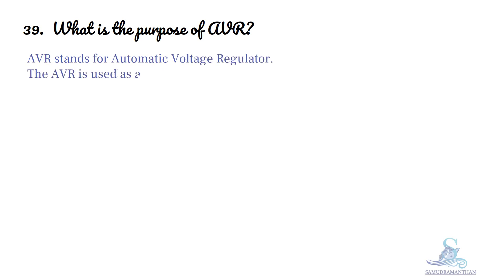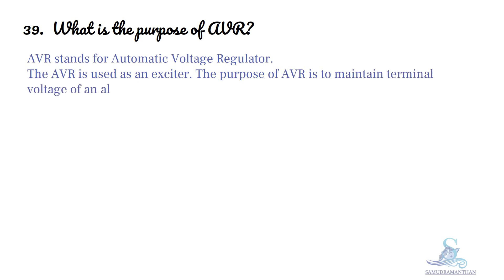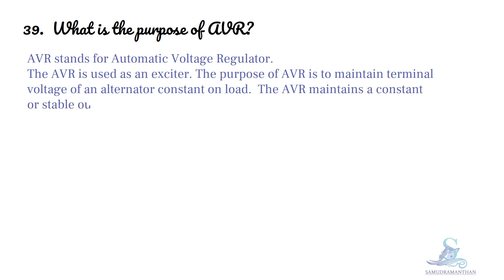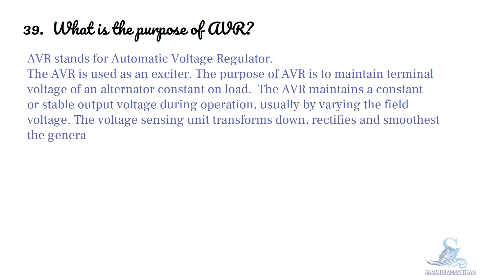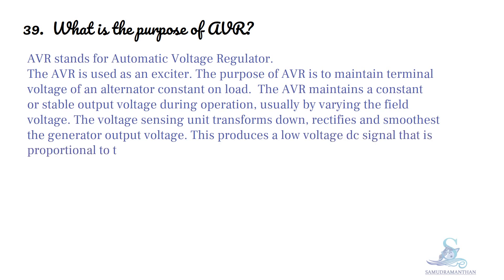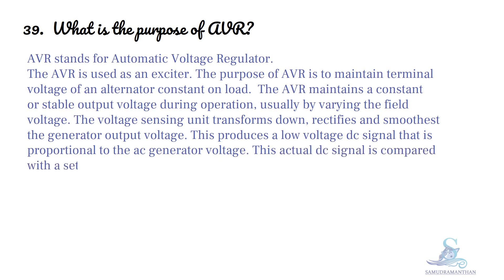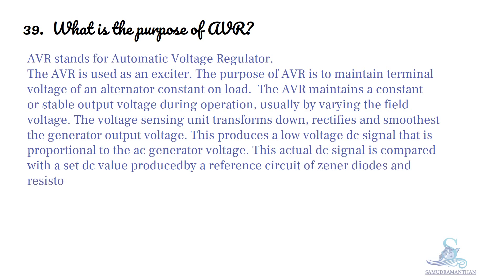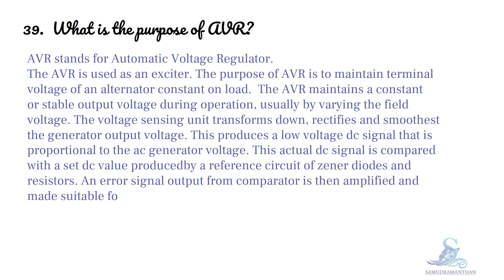What is the purpose of AVR marine_engineering @_samudramanthan_​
What is the purpose of AVR?